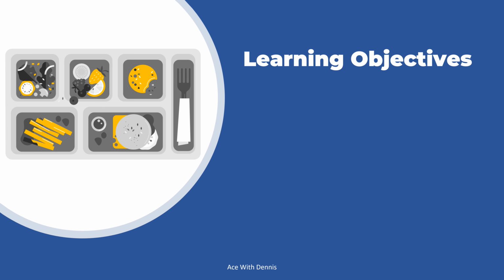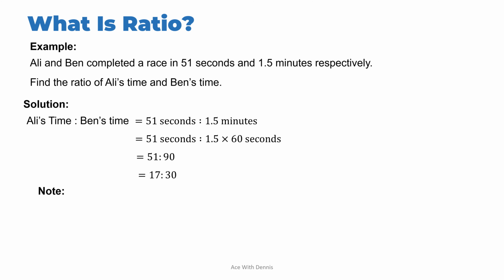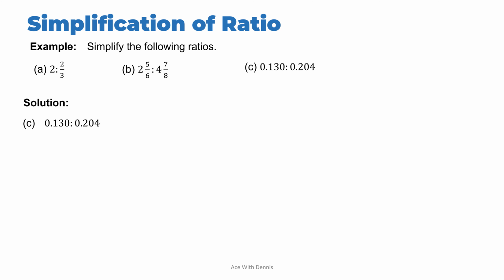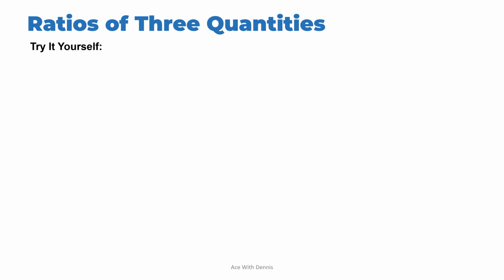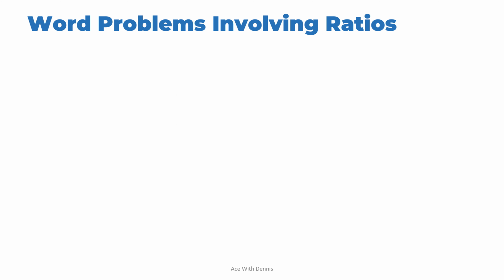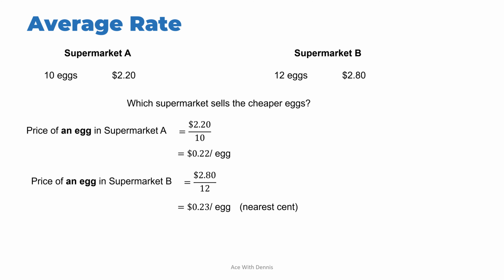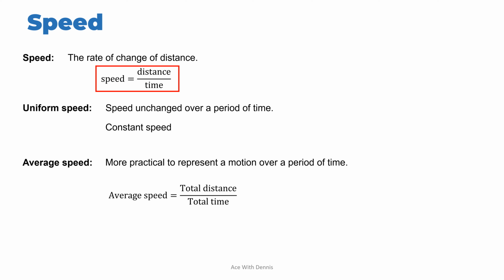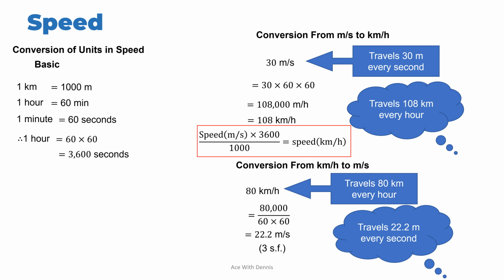GCE O Level Mathematics: Lecture 8: Ratio, Rate and Speed | O Level Mathematics Revision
GCE O Level Elementary Mathematics Free Lesson:
Ratio, Rate and Speed

Enroll my GCE O Level Pure Physics Revision Full Course 2021 at Udemy with limited-time discounted price here: ➡️➡️➡️

Learning Objectives:
1. To understand the concept of ratio.
2. To state the relationship between ratio and fraction.
3. To solve problems involving ratio.
4. To understand the concepts of rate and average rate
5. To understand the concepts of uniform speed and average speed.
6. To solve problems involving speed.